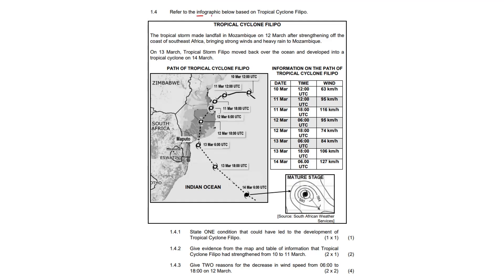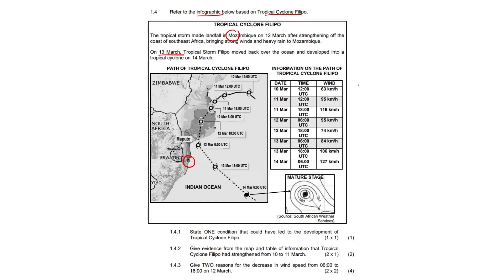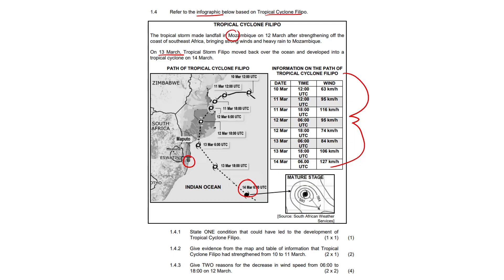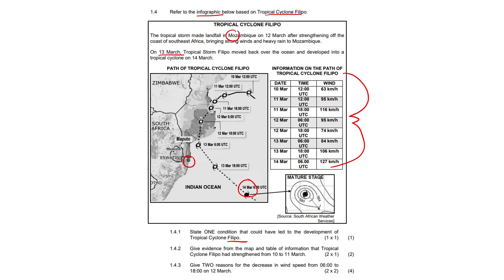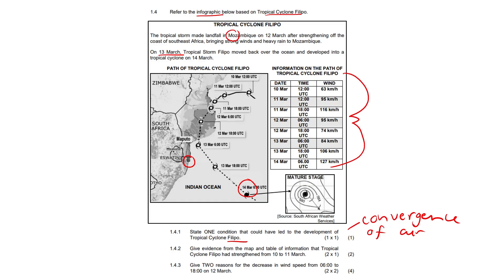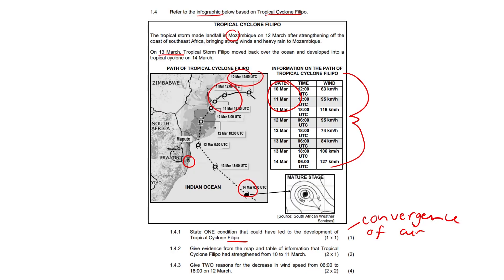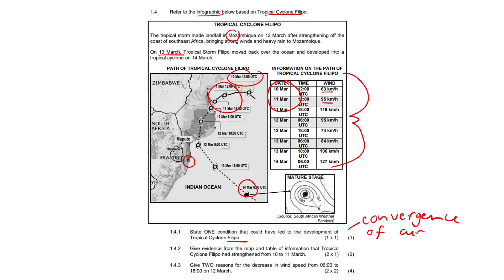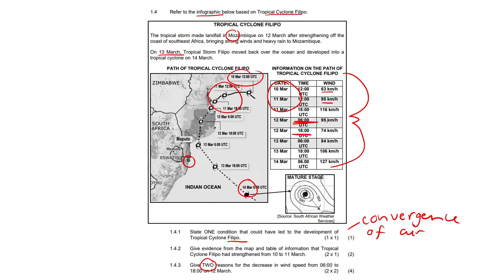Climate and Weather #2 | Grade 12 Geography